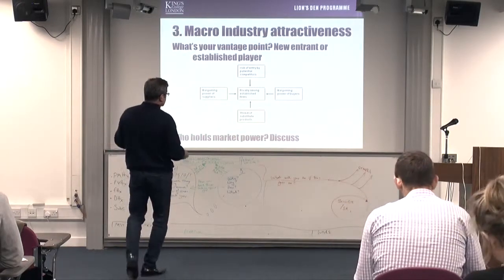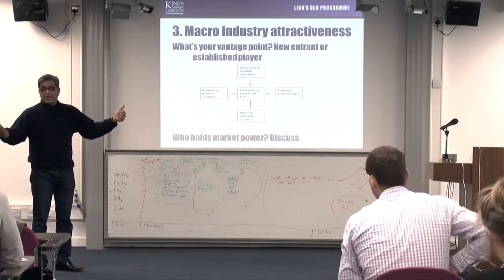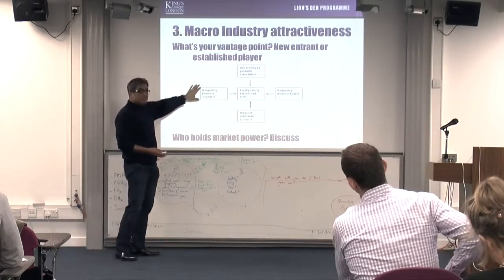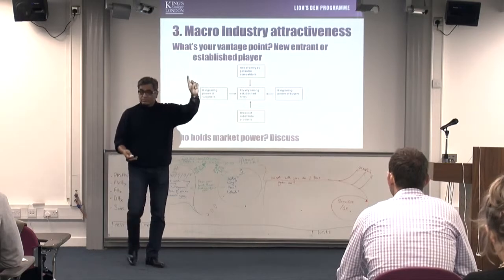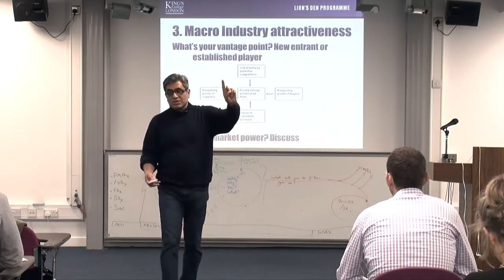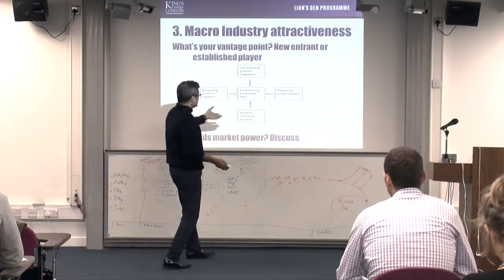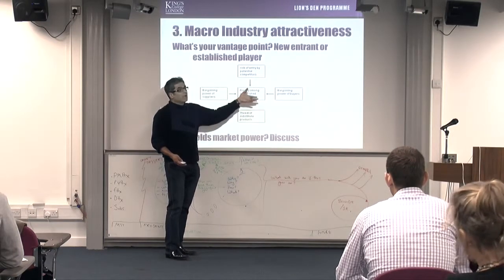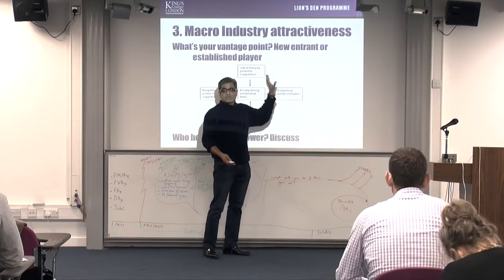Lion's Den Workshop 3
Before Getting to the Business Plan